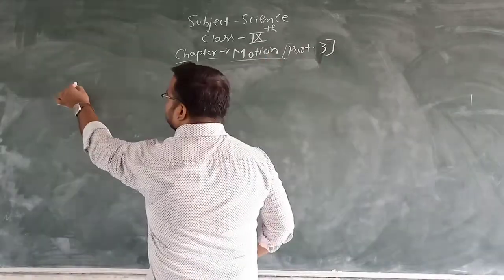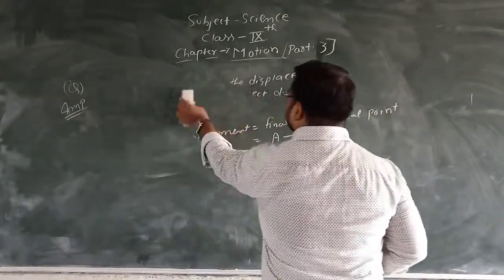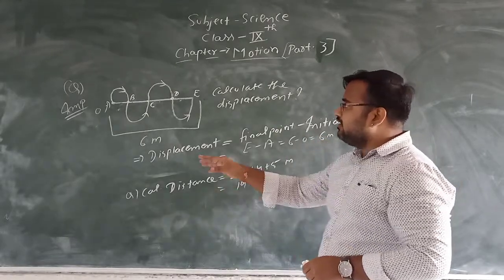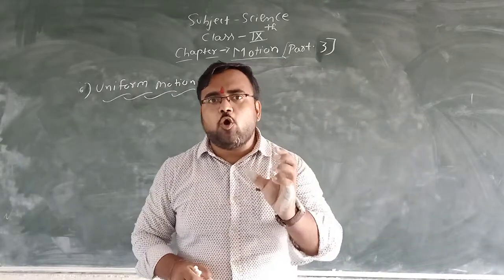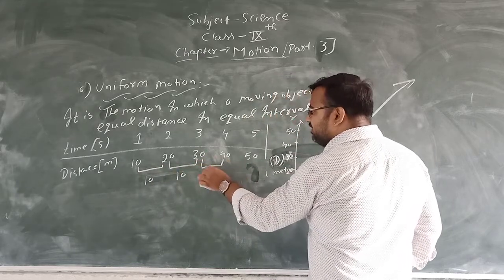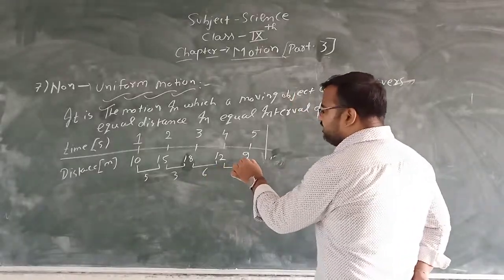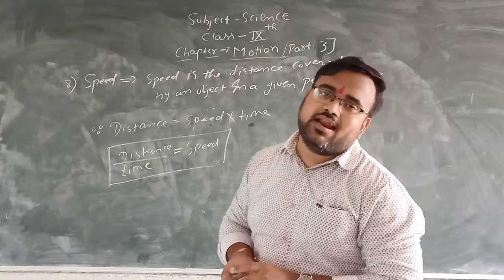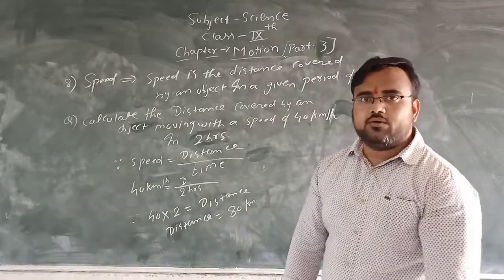CLASS - 9 II SCIENCE II CHAPTER - 8 II MOTION II PART - 3